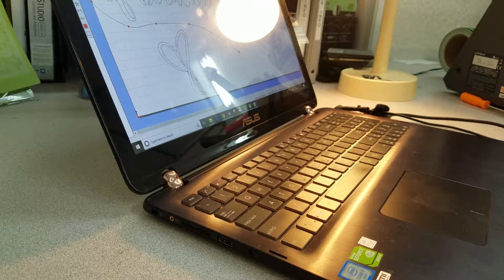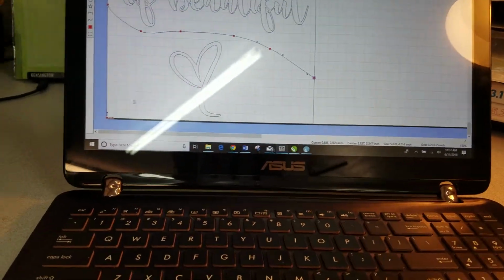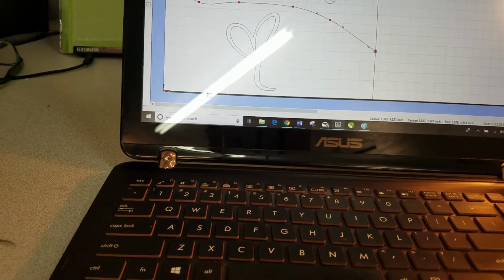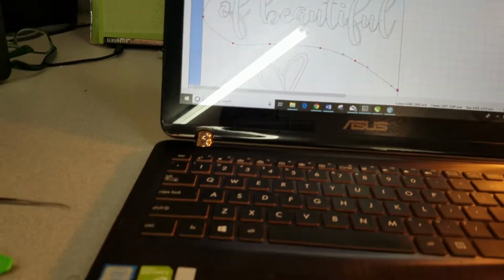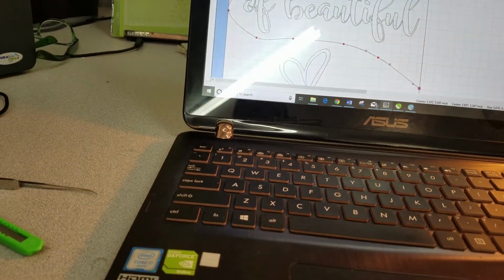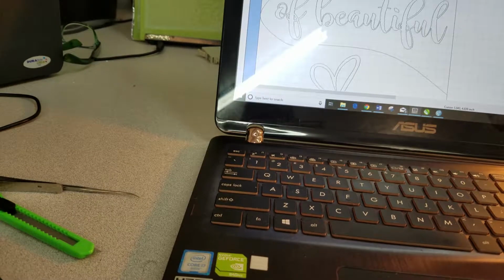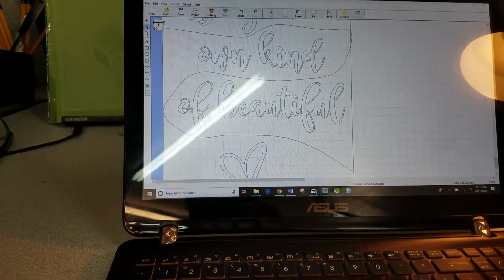Decal process for Deb